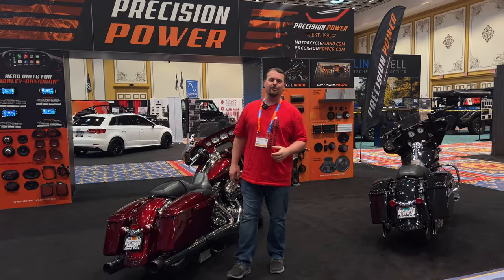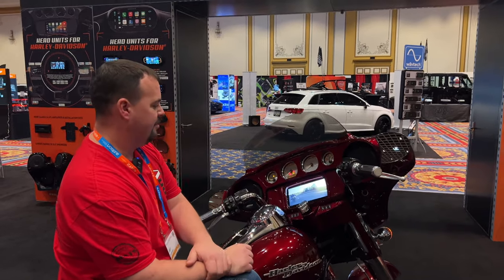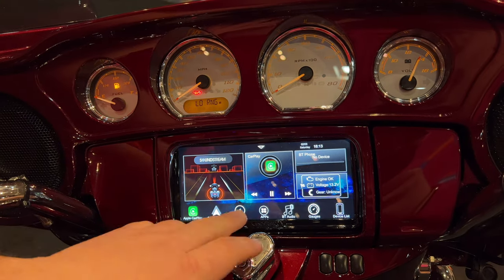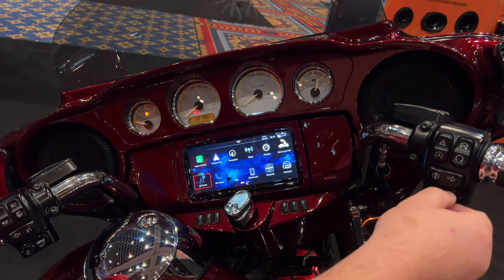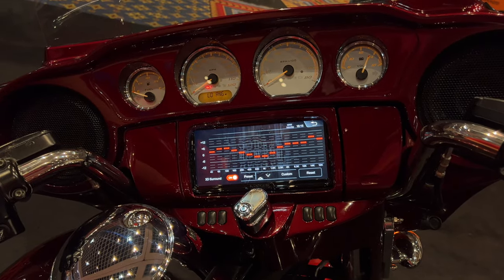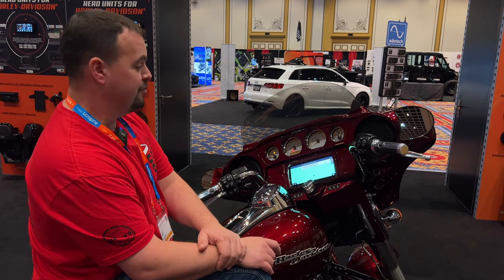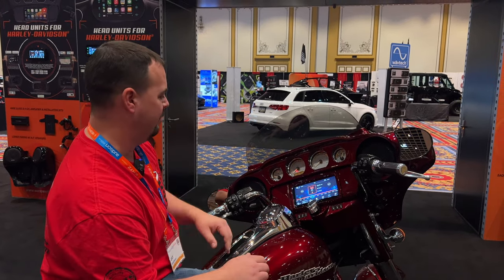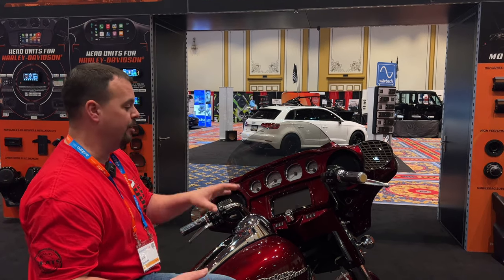First touch! We get our hands on the NEW SoundStream Reserve V2 radio for 2014-2023 Harley Davidson!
We Finally got our hands on the New V2 radio in person!  Watch as we go over the NEW SoundStream Reserve V2 radio and show you all the amazing features and improvements that make the V2 Radio the best radio available for your 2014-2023 Harley Davidson Electra Glide, Street Glide, Ultra or Roadglide!
Expecting to ship in April now is the time to preorder and guarantee you have this amazing radio for your Harley for the upcoming Riding Season!

Advanced Plug-n-Play Head Unit For 2014+ Harley-Davidson® Touring Motorcycles w/ Wireless Apple CarPlay® & Wireless Android Auto® , iDataLink® Maestro® , iGo® GPS Navigation, SirusXM®, Wireless Headset Audio, & Rally Mode™ Music Broadcasting

🔥8.3″ Screen – First in the industry made for Harley Davidson®
🔥1000 NIT Screen – Brighter & more vibrant screen in direct sunlight
🔥QLCD (with Quantum Film) – Very Colorful Display
🔥Certified Wireless Apple CarPlay & Android Auto
🔥On Board iGo Primo GPS Navigation with use of factory GPS antenna or the one included
🔥Built-In Wireless Headset Interface – No Factory WHIM Required (Any OEM or Aftermarket Bluetooth Headset can Connect)
🔥Headset experience for both the Rider and Passenger – Rider can have Nav, Music, Phone calls, or all three. Passenger can be Nav, Music, or both. (No Phone call for Passenger)
🔥Factory Cursor! Navigate all the menus just like the factory radio through the thumb control
🔥Rally Mode™ – Stream Music with 300 of your best friends up to 330 feet away! You read that right…. 300 at 330 feet! (capability of naming your bike for this service)
🔥15 band EQ with 3D Sound Mode
🔥8 layer PCB – Cleaner sound and more room for other electronics
🔥Sirius XM ready - requires an sx300v1 tuner sold separate
🔥Compatible w/ iDataLink® Maestro® RR CANBUS Integration Module, Displays Up To 10 Digital Gauges, Choose From 50+ Available, Pop-Up Warnings For Oil Pressure, Fuel Level, Engine Temp, & More
Customizable Programming Of Handlebar Thumb Controls, Activates Boom 1, Boom 2, & HD Audio OEM Amplifiers, Wire Harness Ready For iDataLink® Maestro® RR® & RR2®
🔥 Upgrade Head Unit For Touring Motorcycles, Exact Fit In OEM Location Uses OEM Mounting Hardware, No Brackets Or Trim Rings Required
Uses OEM USB® & Integrated Radio Antenna, No Adapters Required, IPx5 Water-Resistant Faceplate, Safe for All Weather & Washing
🔥Wireless Headset Interface for OEM & Aftermarket Headests & Headphones
Pair Up To Two Headsets Or Headphones For Rider & Passenger
Select To Hear Only GPS Navigation Commands, Only Music, Or Both
🔥SiriusXM Ready® (SXV300 vehicle connect tuner required)
Rally ModeTM Music Sharing, Broadcast Your Playlists To Group Riders
Pair To Riders w/ Rally Mode Equipped Head Units & Accessories
Unlimited Users Can Pair To A Principal Broadcaster’s Stream
🔥Handlebar Cursor To Scroll & Select Playback Controls, Settings, etc.
🔥Bluetooth® Wireless Connectivity for Audio Playback & Control
Video Camera RCA Input w/ 12v Trigger & On-Screen Shortcut
🔥15-band Digital Equalizer w/ Preset & Custom Settings Built-in
🔥200watt rms 400 watt peak 4-Channel Amplifier Built-in, Class D & 2-Ohm Stable
🔥4-Volt RCA Audio Outputs for Front, Rear, & Subwoofer Amplifiers
🔥High Pass Crossover Separate for Front & Rear Speaker/RCA Outputs
🔥Low Pass & Subsonic Crossover for Subwoofer RCA Output
🔥2 USB inputs, 1 USB C and 1 USB A

**Expected ship date is the 1st week in April 2024!

If you're wanting a larger upgrade, we build the best fully plug n play Amp / Speaker Upgrade packages using the best brands for your Harley Davidson!  You may be surprised how affordable it is to get Volunteer Audio to do an amazing Speaker / Amp upgrade to your Harley Davidson.  All plug n play so no wiring is cut and all factory warranties are maintained!  Also, during this part of the year we can get you in much sooner for your install!  Give our sales team a call at 1-844-30AUDIO to go over pricing, options, and to book your installation appointment!  Want to save money and install yourself?  Call us to get a diy plug n play package, then watch our simple step by step install videos  We offer no interest financing for up to 24 months through affirm or PayPal credit!  Get your system now and pay later!